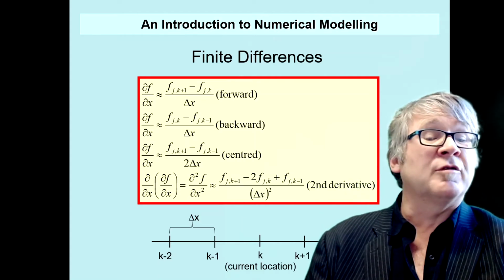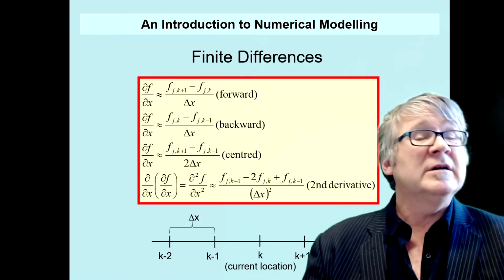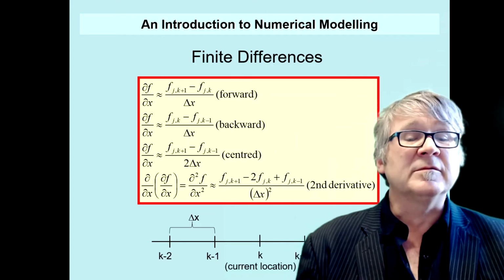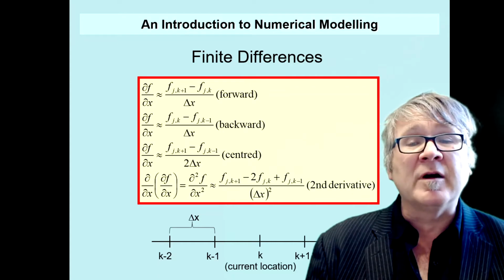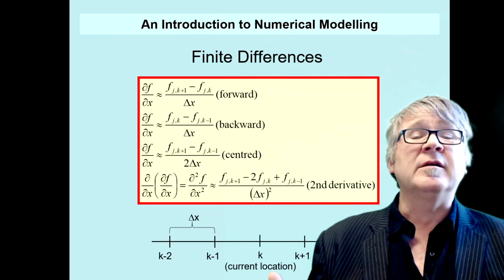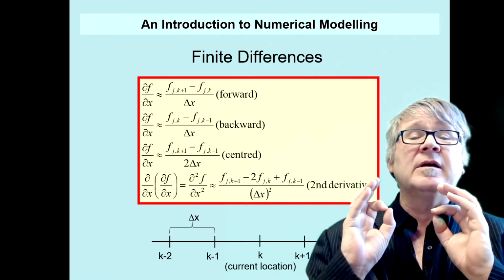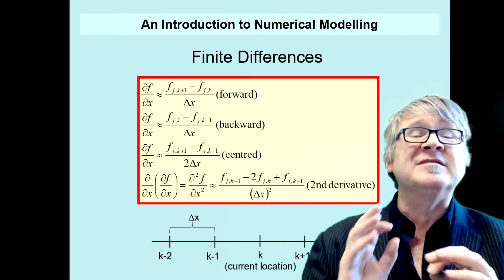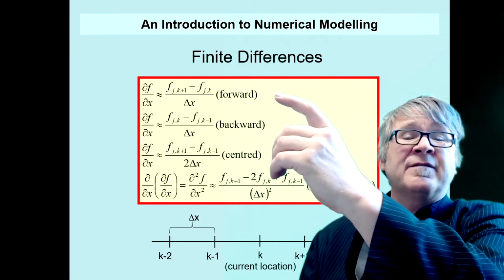Lecture 2 Slide 13